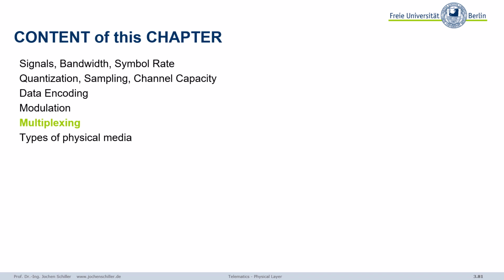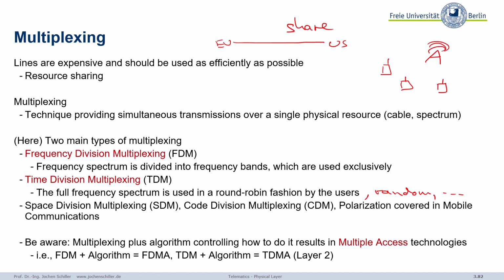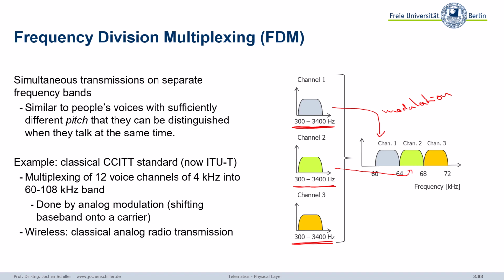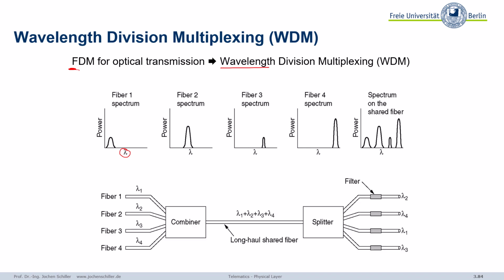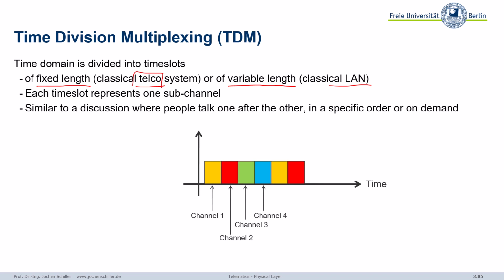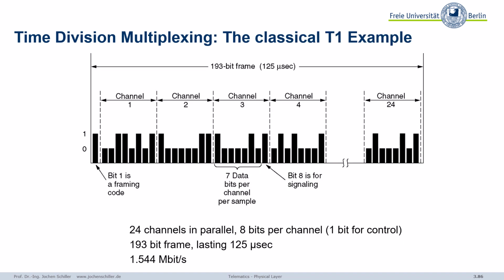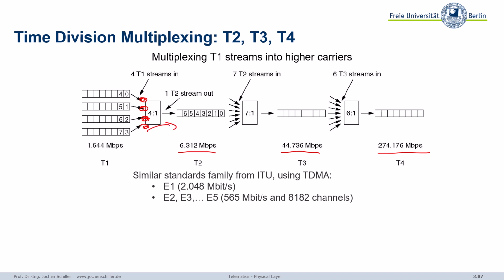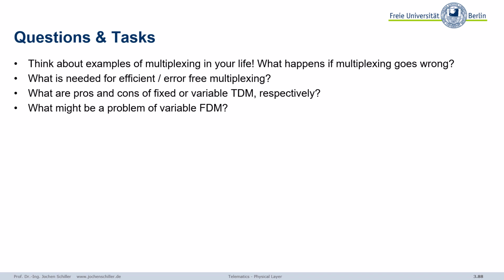03_PhysicalLayer_6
00:00 - CONTENT of this CHAPTER
00:19 - Multiplexing
02:35 - Frequency Division Multiplexing (FDM)
05:14 - Wavelength Division Multiplexing (WDM)
07:00 - Time Division Multiplexing (TDM)
10:12 - Time Division Multiplexing: The classical T1 Example
11:07 - Time Division Multiplexing: T2, T3, T4
13:47 - Questions & Tasks